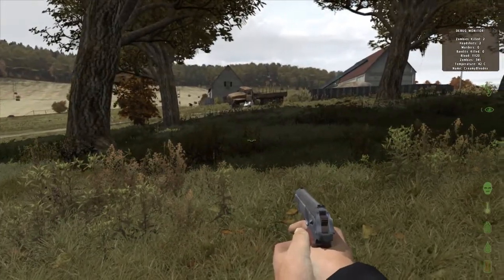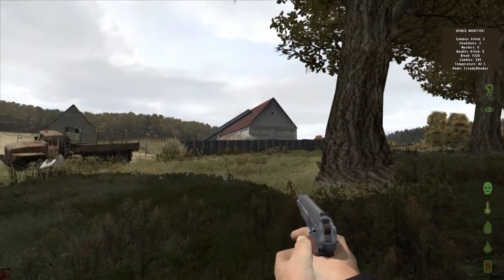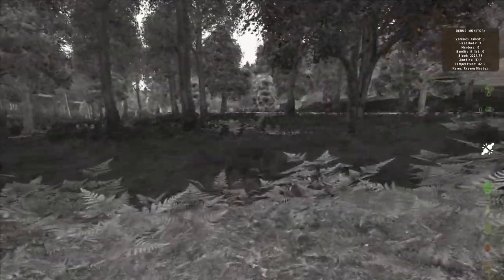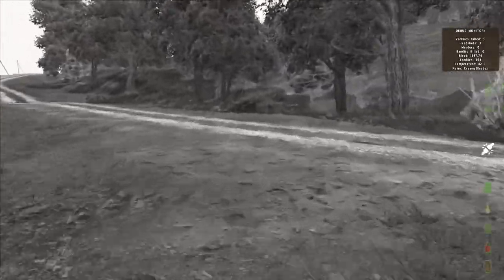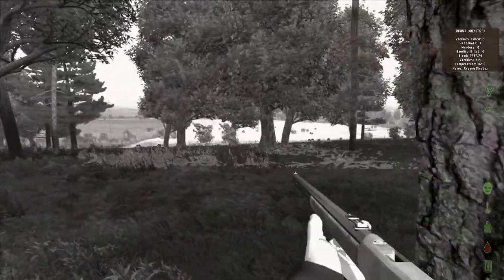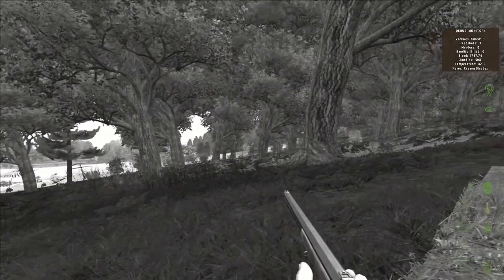Day Z - CB - Tutorial - Part 5 of 6